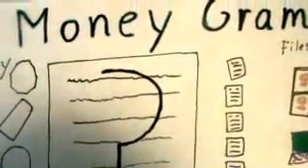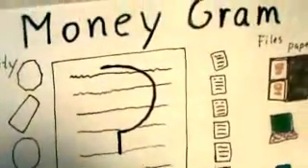Money Gram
video of Money Gram Questions and Answers Learning to Keep The Money safe and ways to protect it